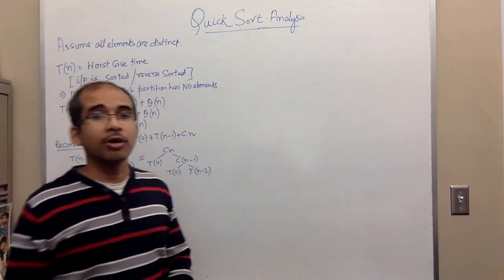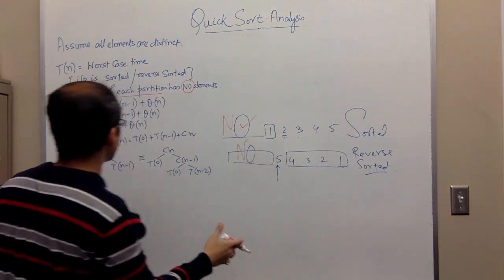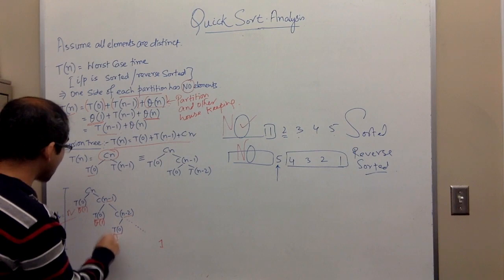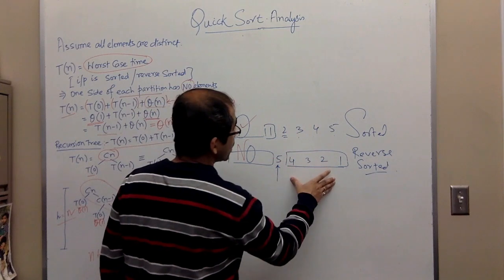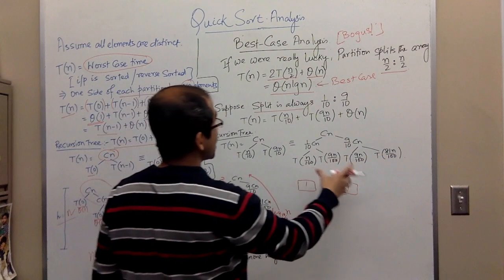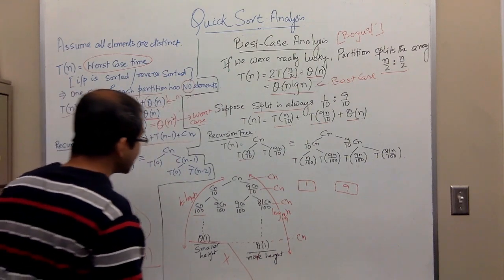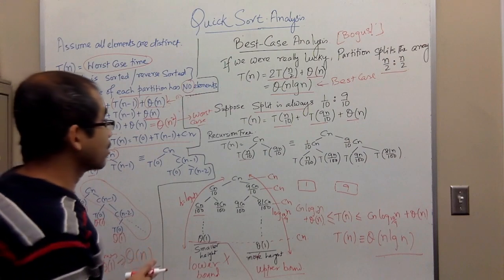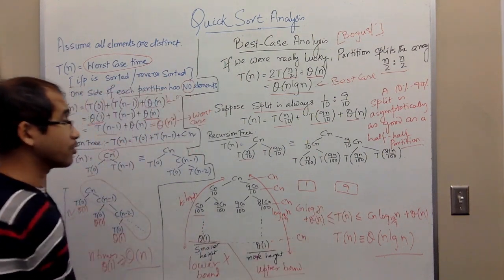L11: Quick Sort Part 2 of 2